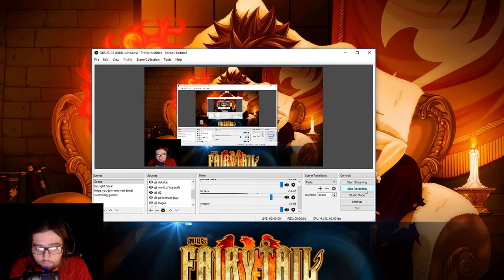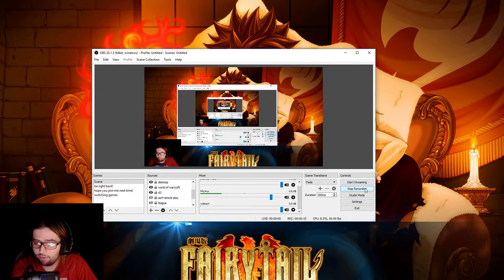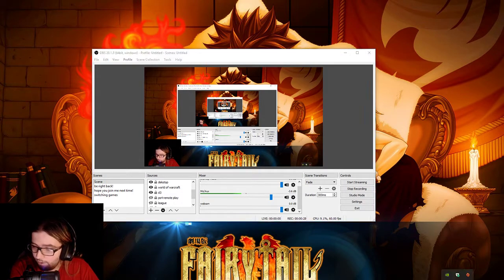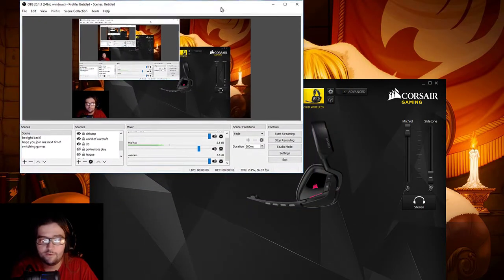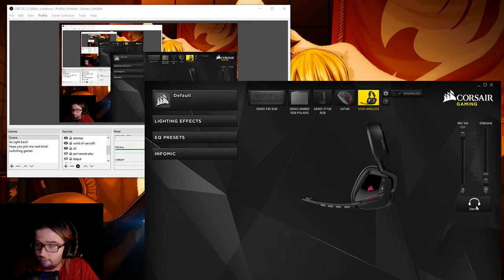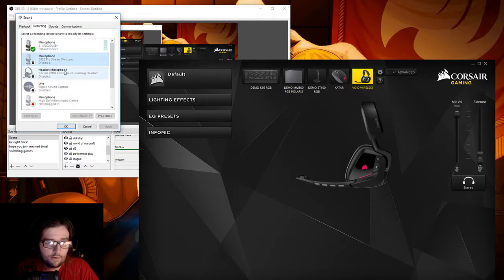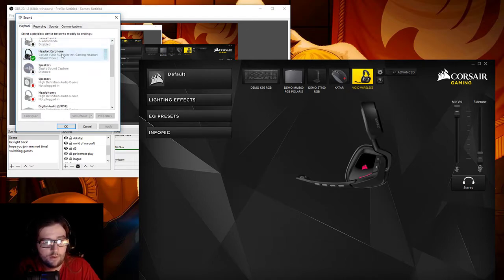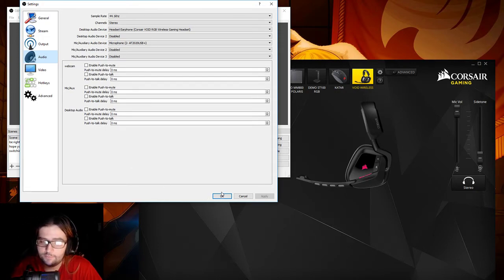Tutorial - Obs echo issue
This kinda thing made me very angry, when trying to stream or record any videos :D